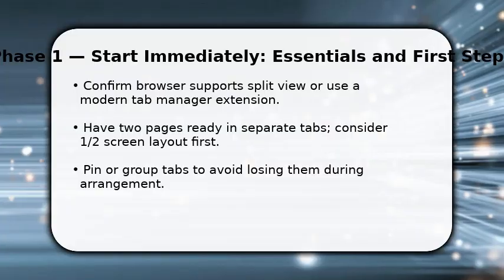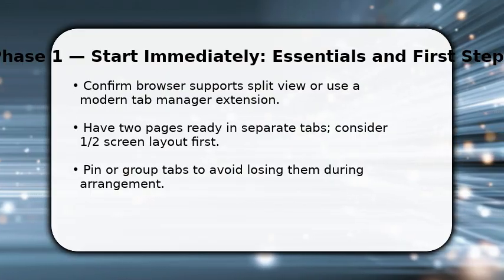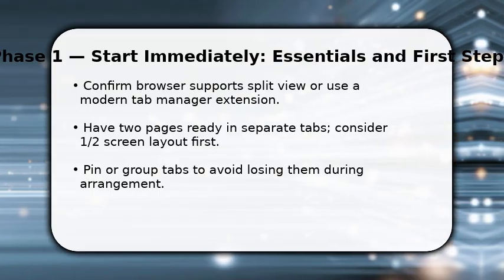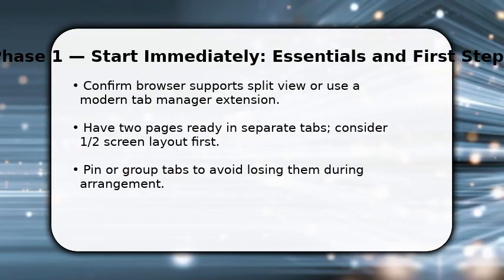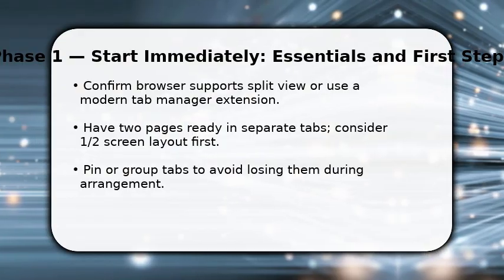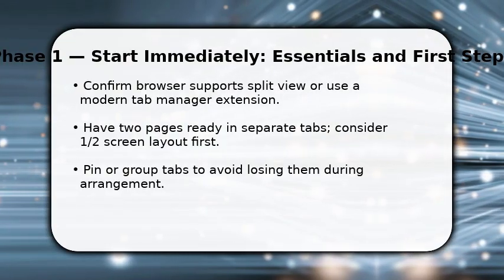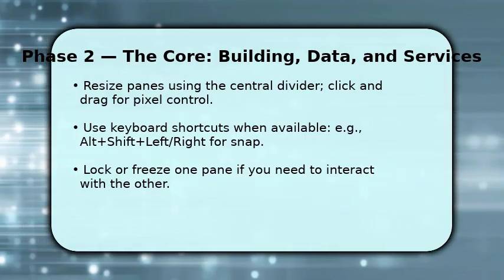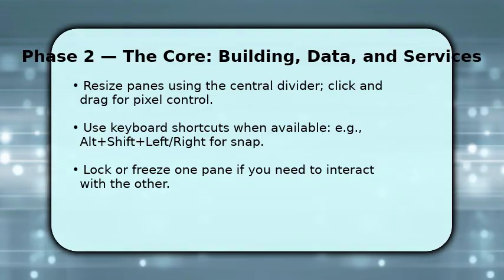How to Use Split Screen in Tab - Easy Guide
How to Use Split Screen in Tab - Easy Guide | 🔒 Surfshark VPN Deal — Stay private and secure. $1.99/mo + 3 Months Free ▸

Discover the simplicity of using split screen in tabs on your device. This video provides a step-bythy guide to mastering multitasking with ease, perfect for productivity enthusiasts and tech users alike.

split screen,